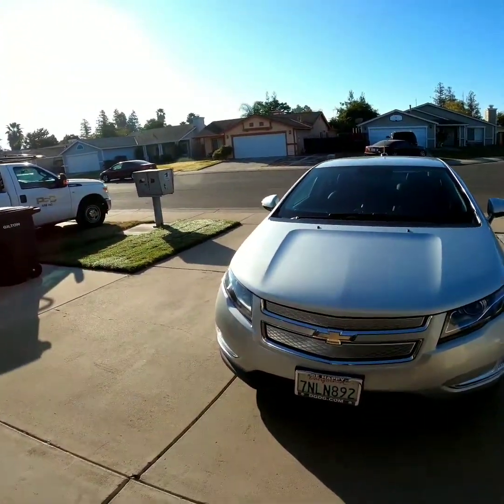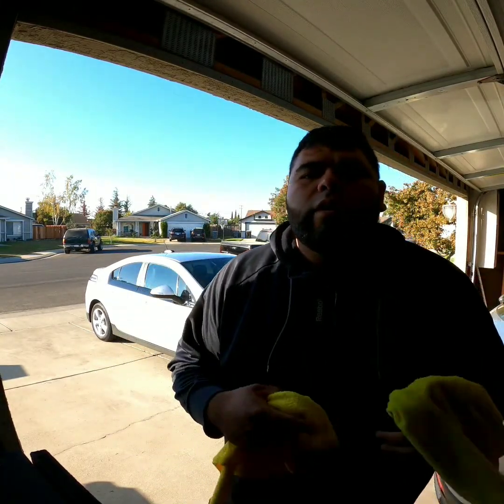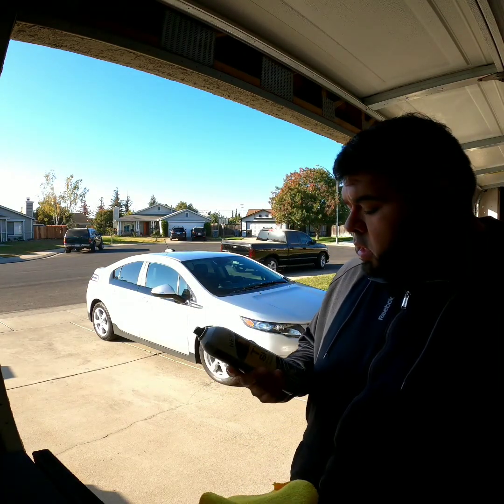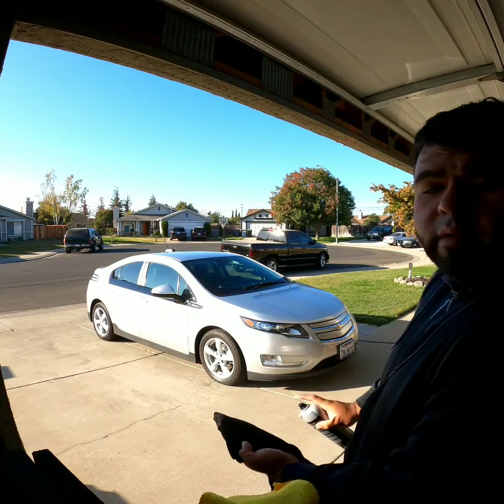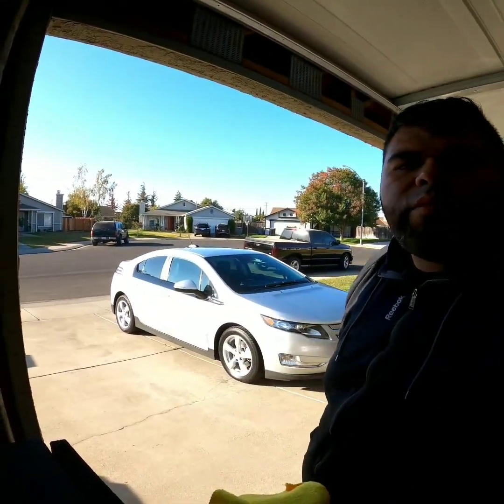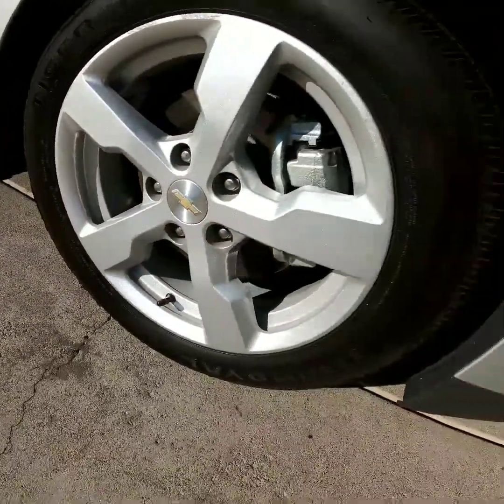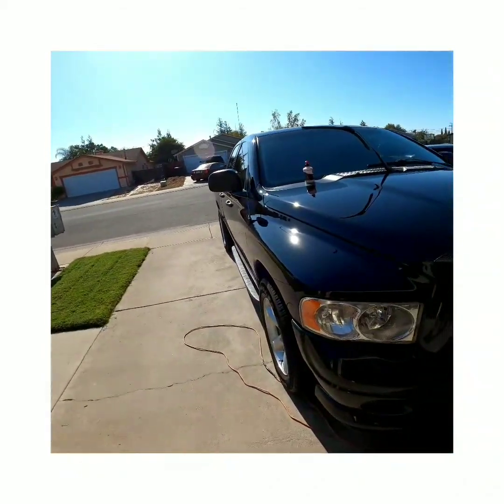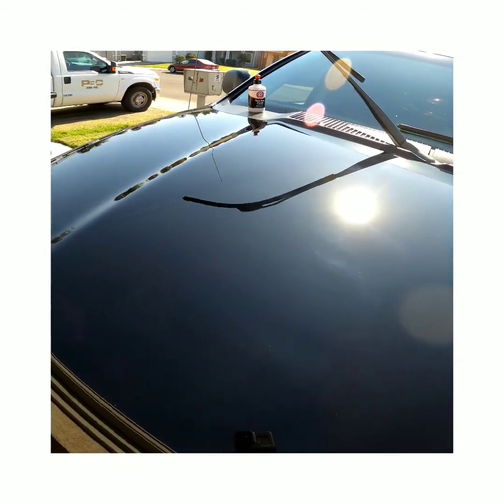my car detailing day sunday funday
Having a great Sunday cleaning the family cars